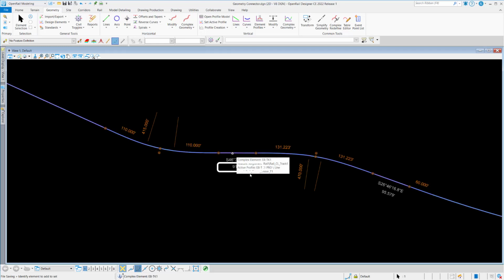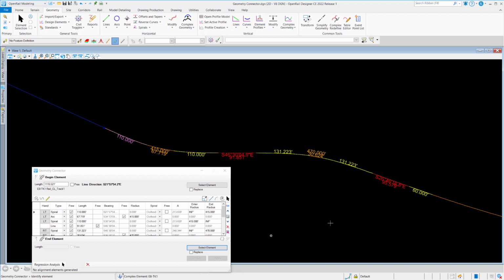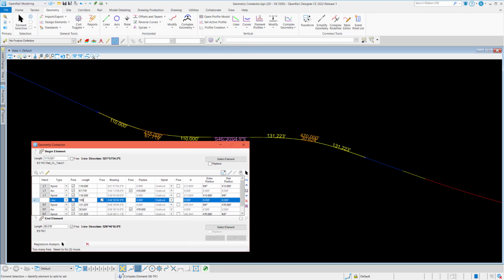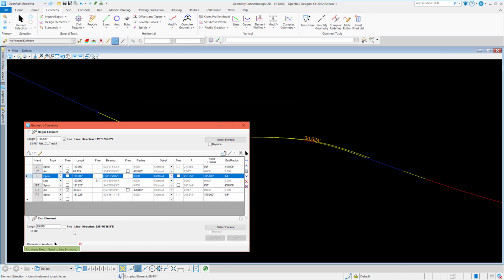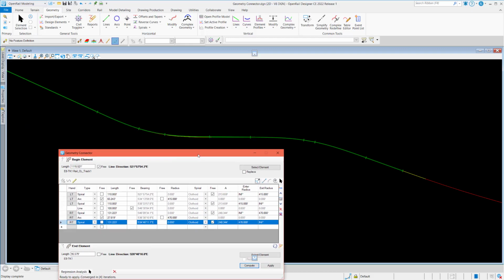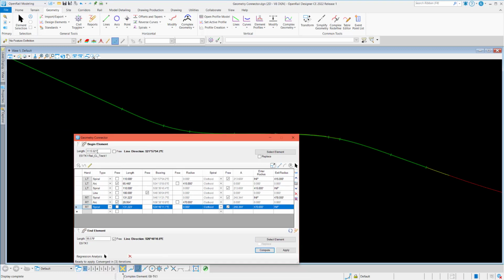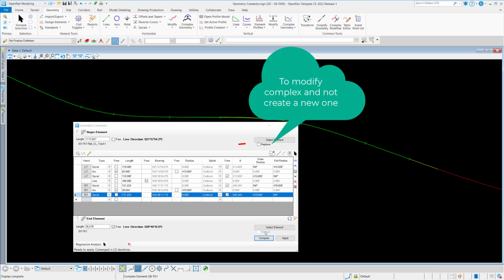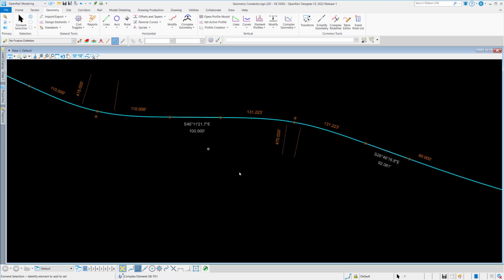OpenRail-Geometry Connector-Refine Complex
This is to show how to use geometry connector in a simple case of S curve with straight